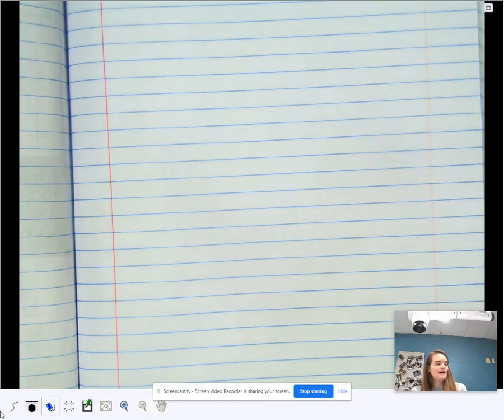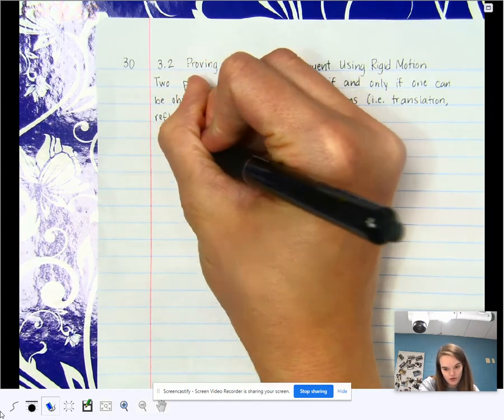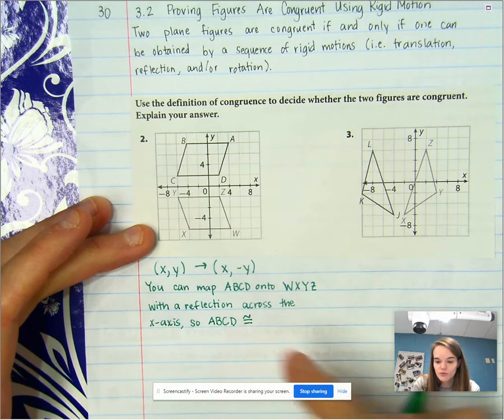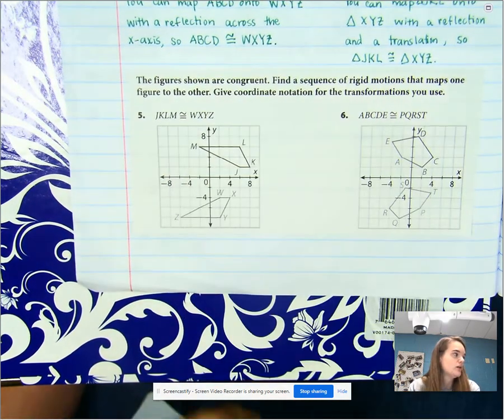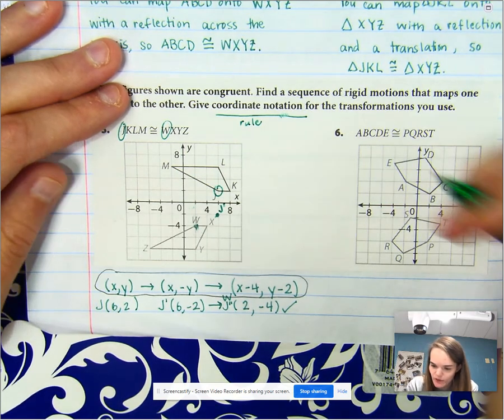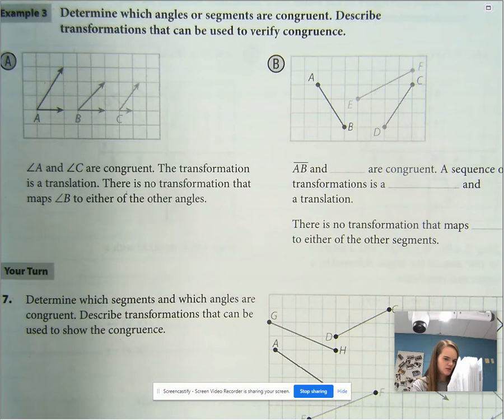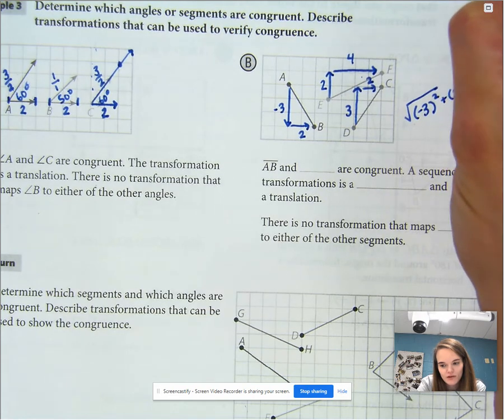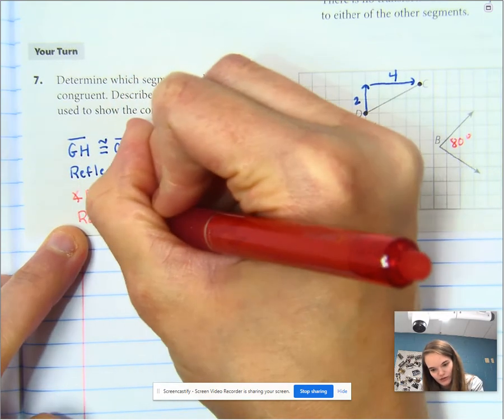3.2 Proving Figures Are Congruent Using Rigid Motion